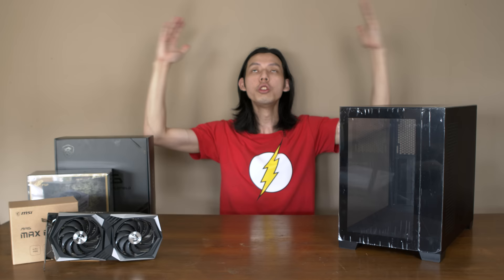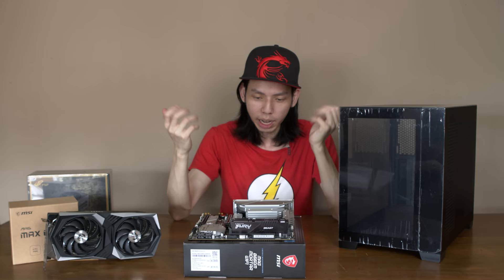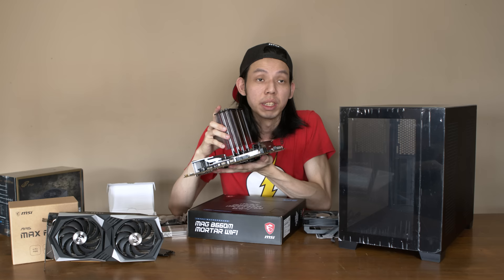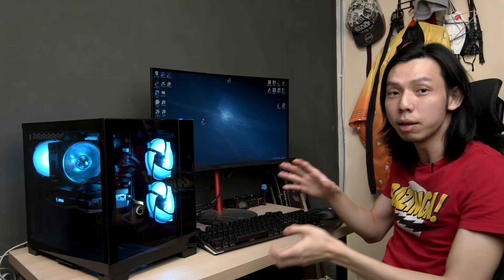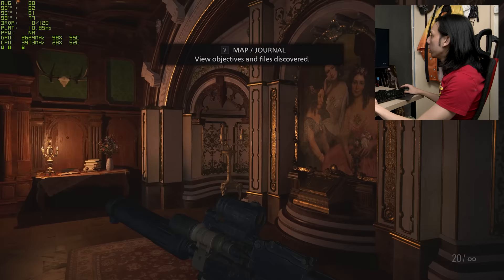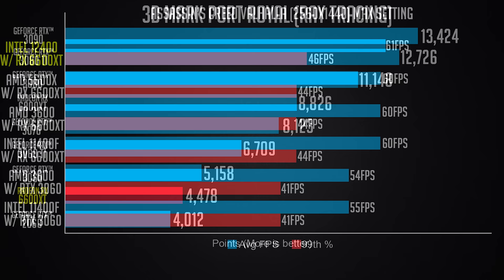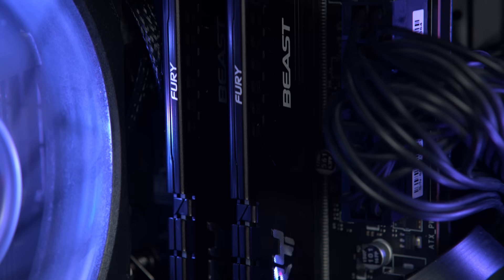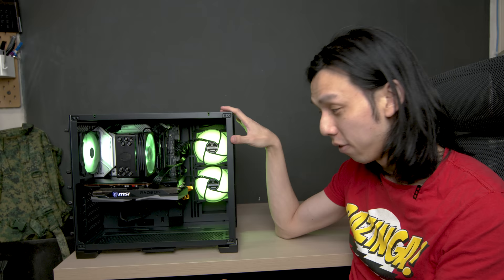First PC build of the Year! New DDR5 & Intel's i5 12400 ft. MSI B660 Mortar WIFI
Happy new year! This week we try to build a entry to mid end PC! Although DDR 5 Ram & GPU is still expensive, I try to save as much money as I can. here are the part list

PC Spec:
CPU: Intel Core i5-12400
Motherboard: MSI B660 Mortar WIFI
Ram: Kingston Fury Beast 2x16gb 5200MT/s DDR5 Kit
GPU: MSI RX 6600 XT Gaming X 8G
CPU Cooler: HYPER 212 RGB BLACK EDITION
PSU: FSP Dagger Pro 650W
Case: Lian Li O11D Mini